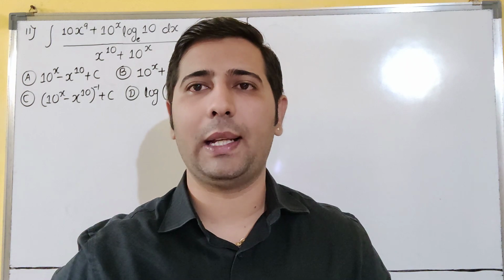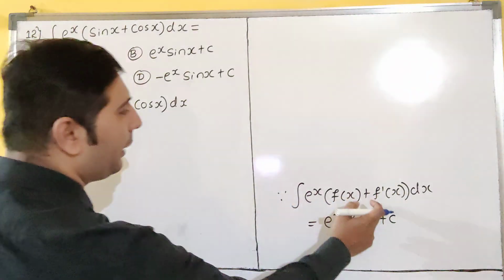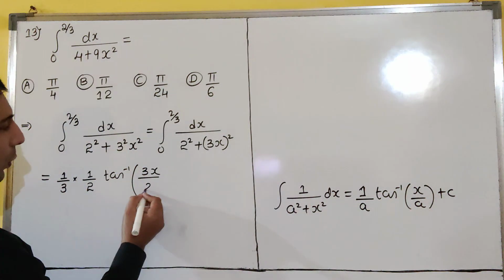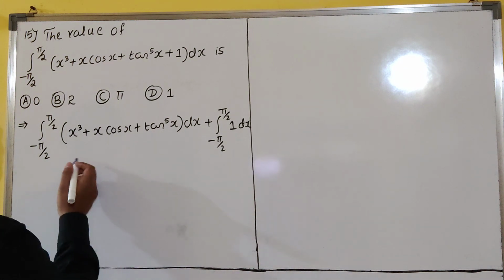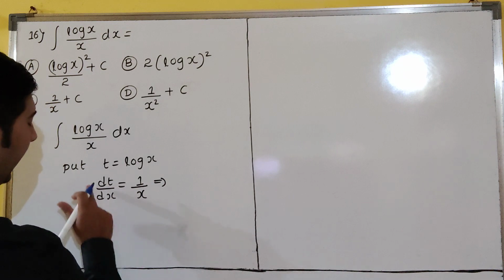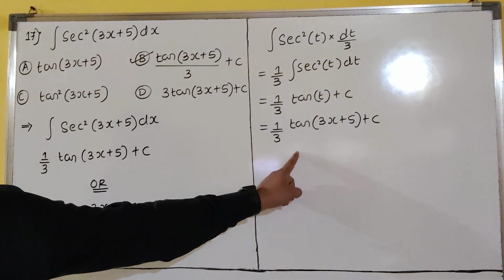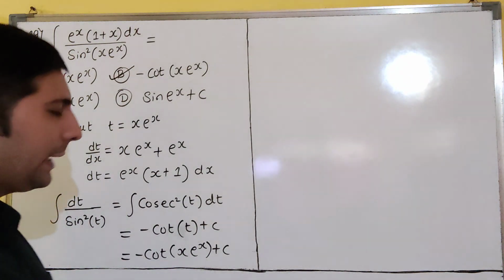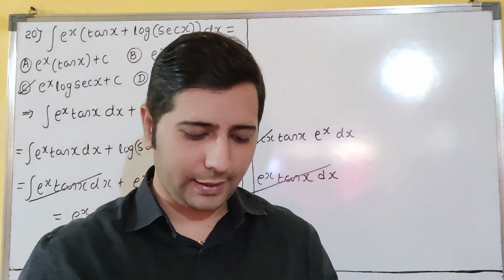MATHS LAGERAHO || INTEGRATIONS MULTIPLE CHOICE QUESTIONS (MCQ) 02 || CLASS 12TH